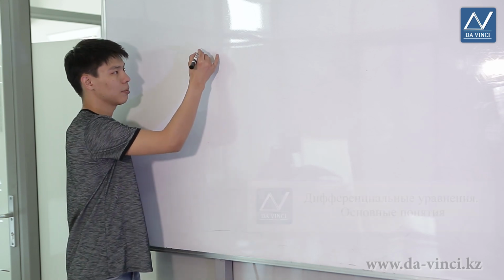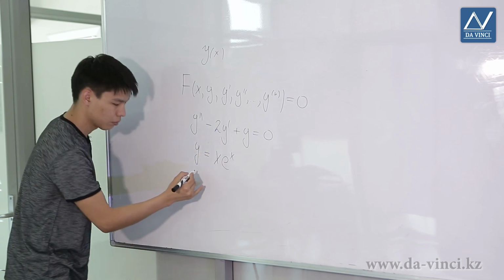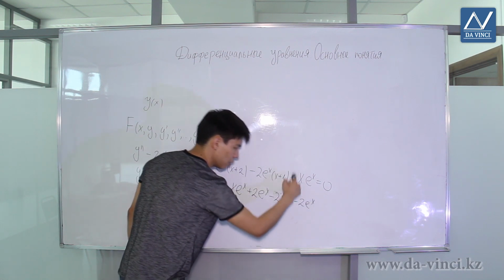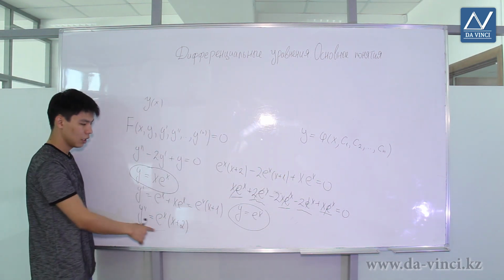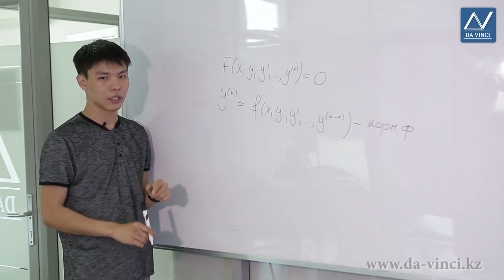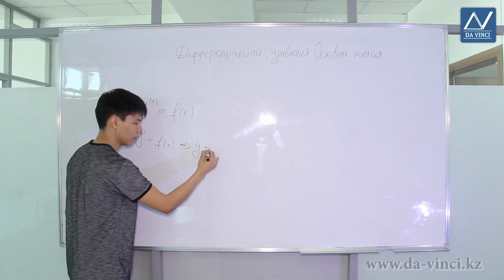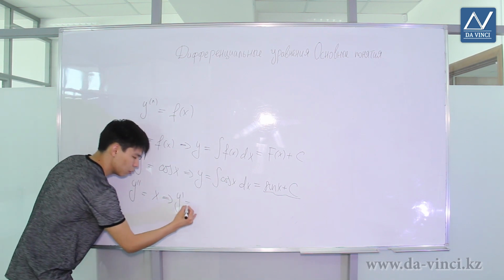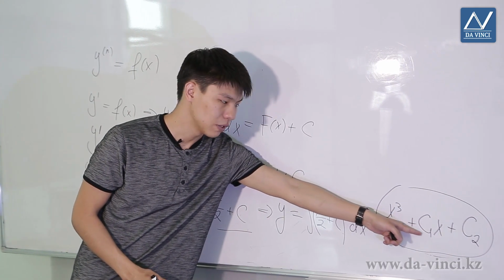Differential equations, 1 lesson, Differential equations. Basic concepts